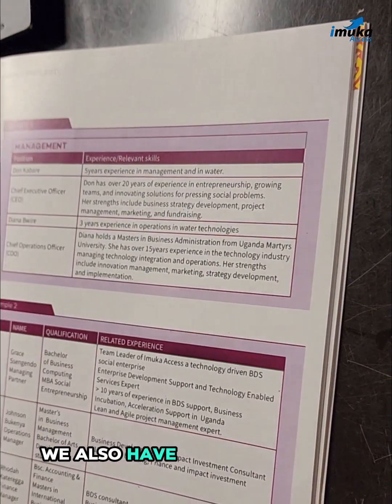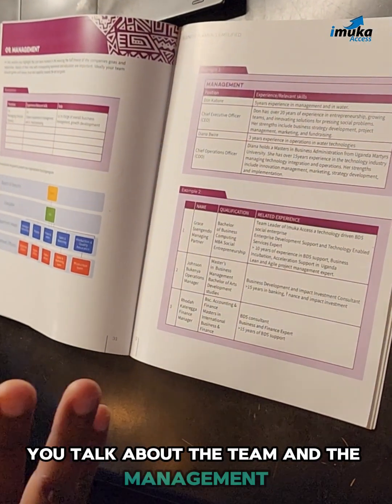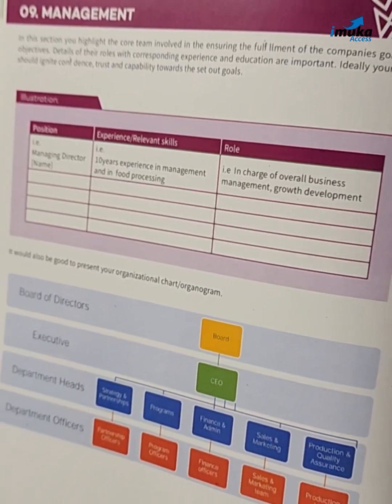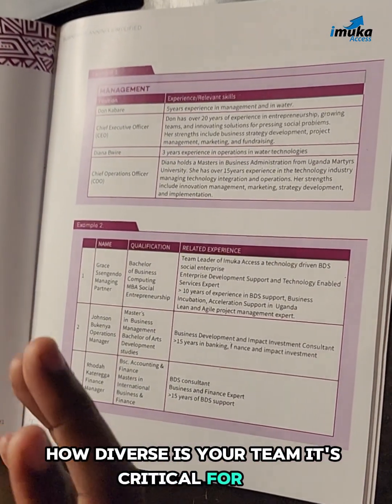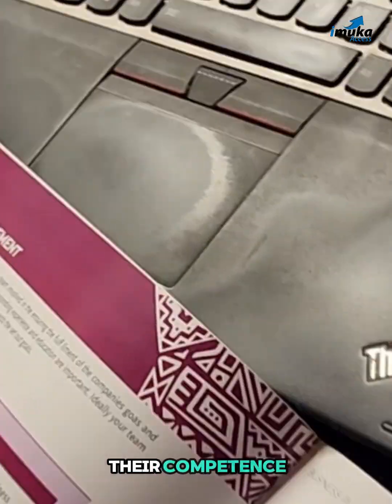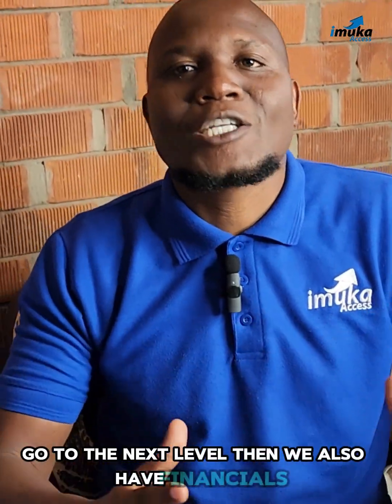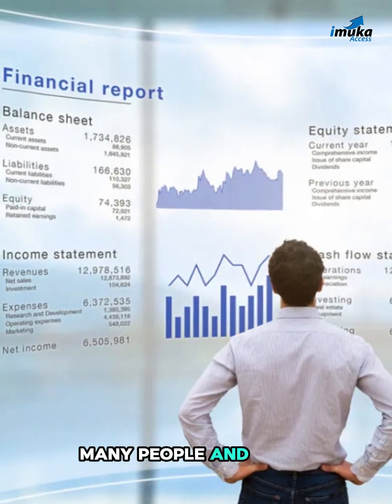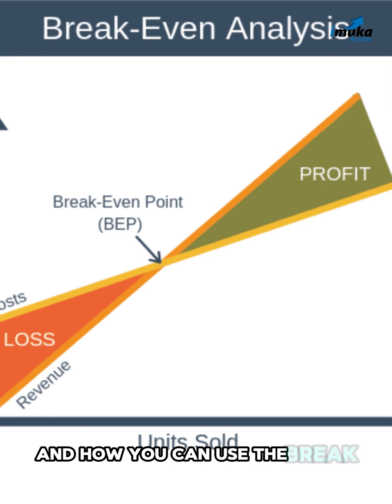📋 What makes a Business Plan truly Bankable?💰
In this video, we’re unpacking the essential components of a winning business plan, one that works for you and your potential investors. It’s time to turn your dreams into a detailed, actionable strategy for growth and funding! 🚀🔥